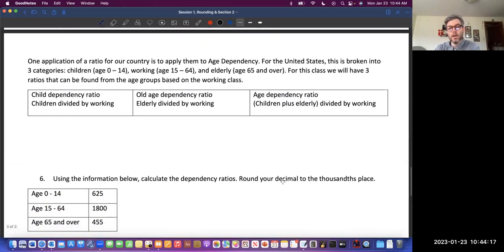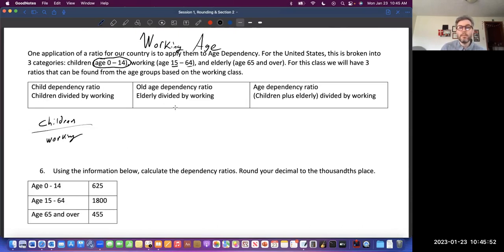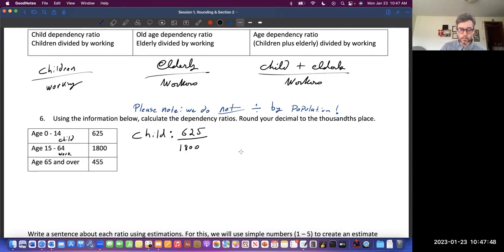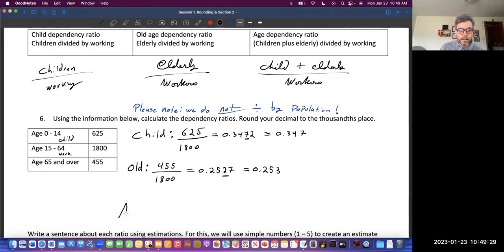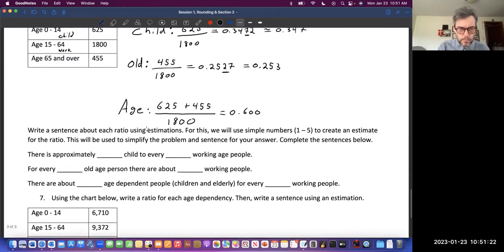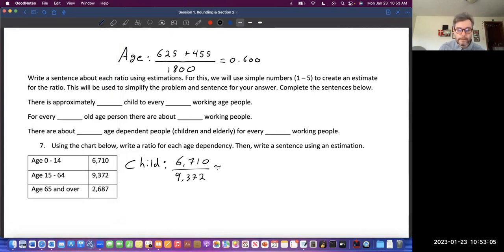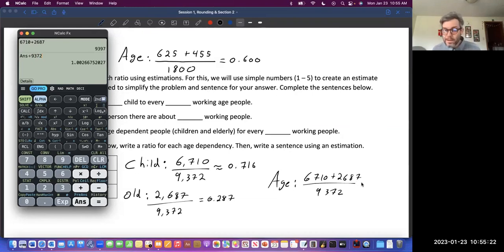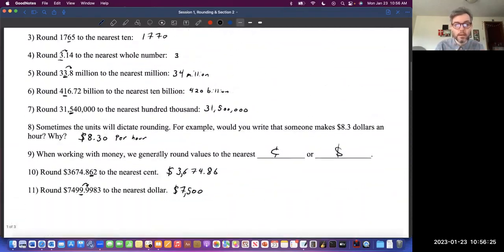Dependency Ratios, Child Dependency, Old-Age Dependency and Age Dependency Math-123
📊 Mastering Dependency Ratios in Math-123 at Ivy Tech Community College! 📊

👶👵 Ready to explore the fascinating world of dependency ratios? Join us for an in-depth introduction to Child Dependency, Old-Age Dependency, and Age Dependency in Math-123 at Ivy Tech Community College in Indiana. Whether you're a student embarking on your academic journey or a lifelong learner seeking to expand your knowledge, this video is your gateway to understanding the intricate dynamics of population demographics.

💡 In this comprehensive tutorial, we'll break down the concepts of dependency ratios, examining the proportions of children and elderly individuals relative to the working-age population. Discover how these ratios provide crucial insights into societal trends, economic implications, and policy considerations.

🔍 Dive into real-world examples and practical applications as we explore the significance of dependency ratios in various contexts. From analyzing demographic shifts to projecting future population trends, you'll gain valuable insights that can inform decision-making processes and shape policy initiatives.

🚀 Don't miss out on this enlightening opportunity to expand your understanding of dependency ratios and their implications for society. Hit play now and embark on a journey of discovery with Math-123 at Ivy Tech Community College! 🎓✨